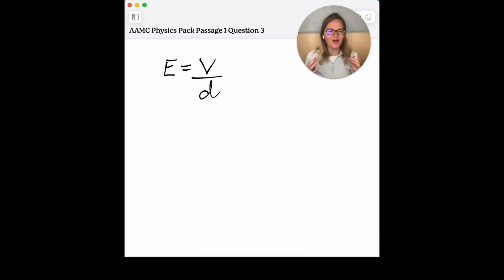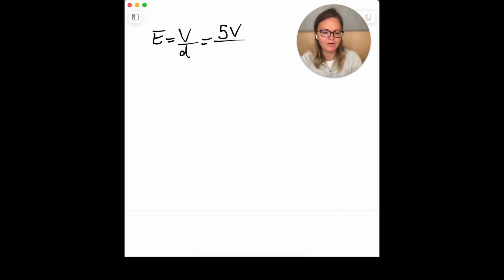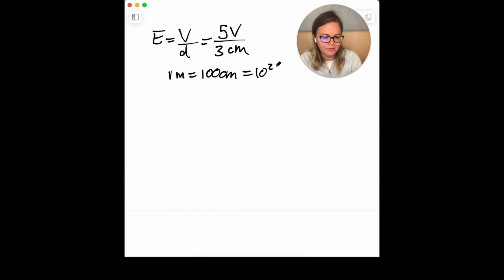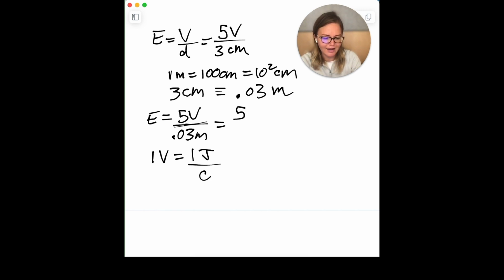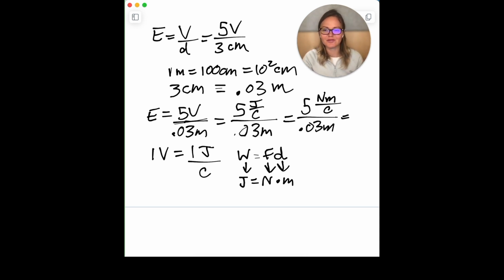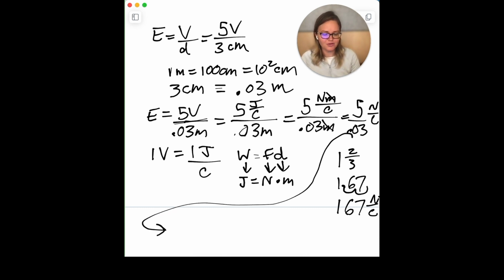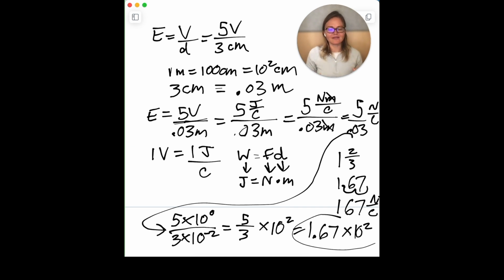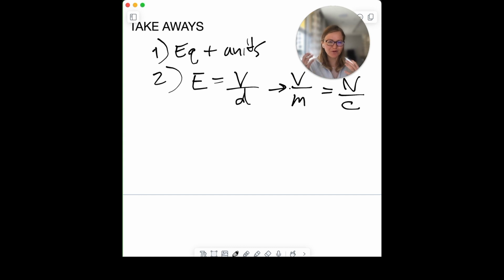AAMC MCAT Physics Question Pack Passage 1 Question 3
00:25 Equation - uniform electric field between electrodes
01:58 Plug passage values into the equation
02:48 V/m to N/c unit conversion
07:49 Key problem takeaways